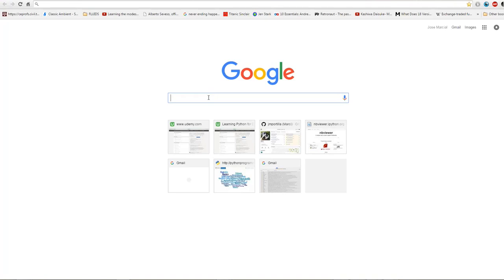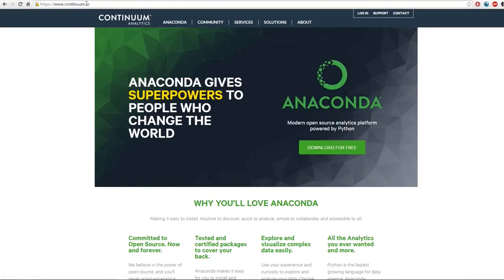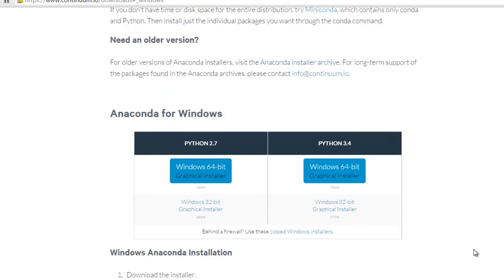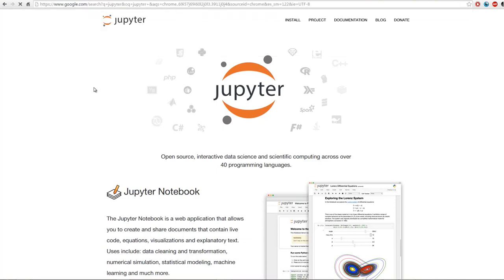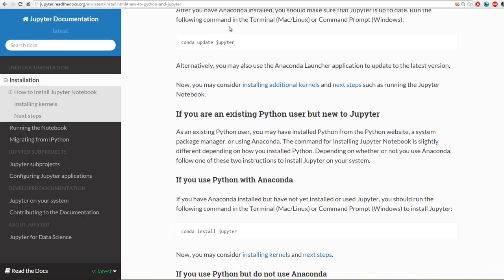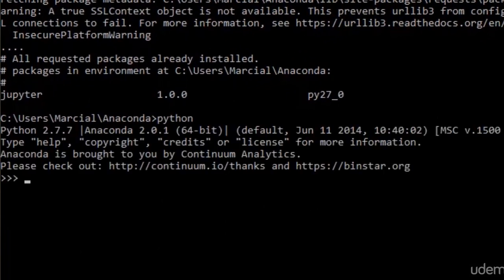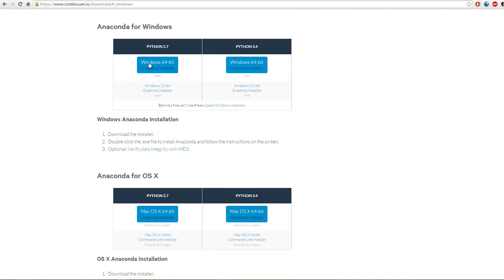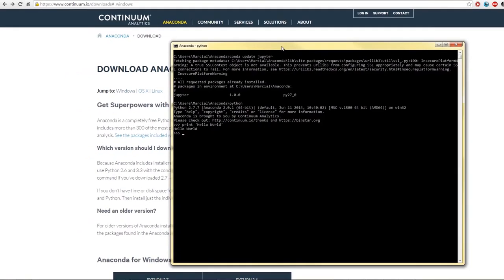How to install python on Windows